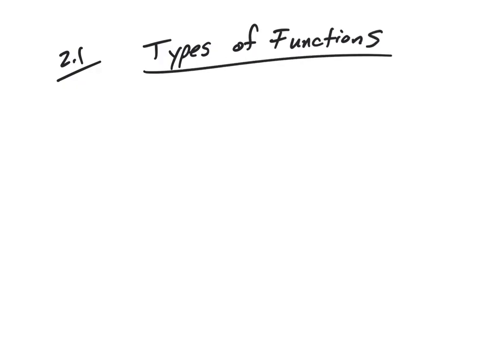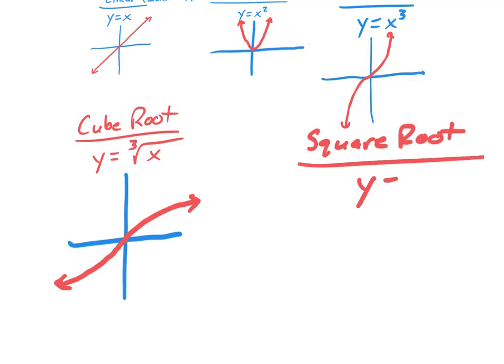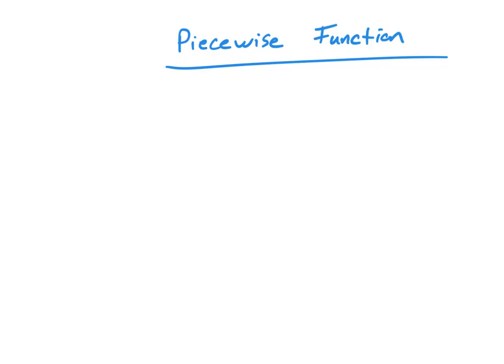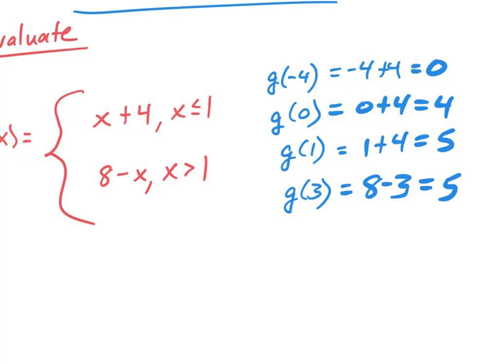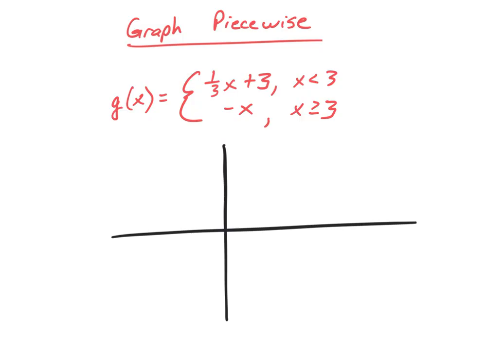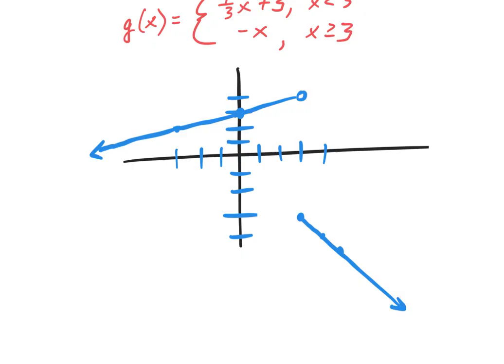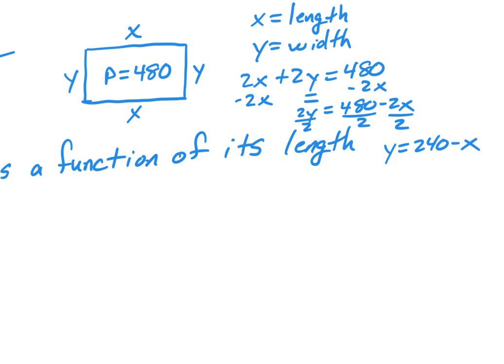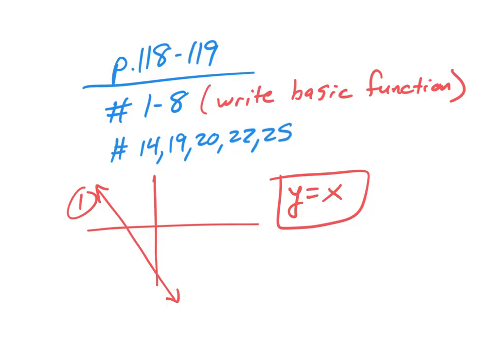CA 2.1 (26)